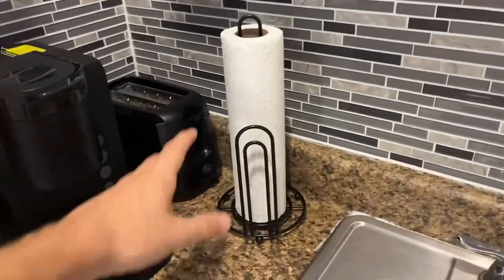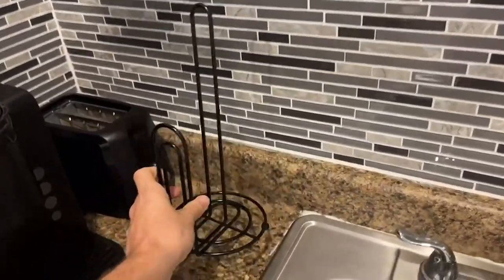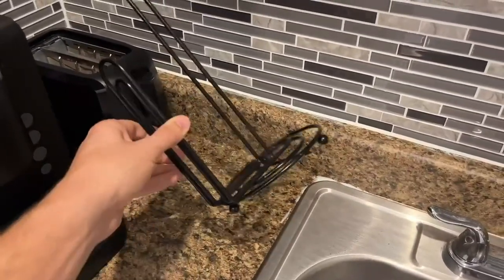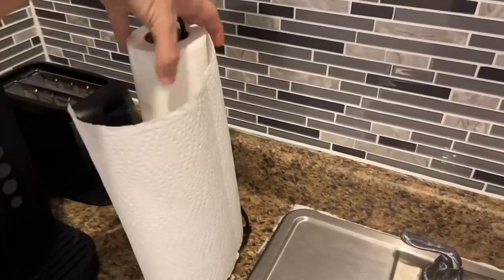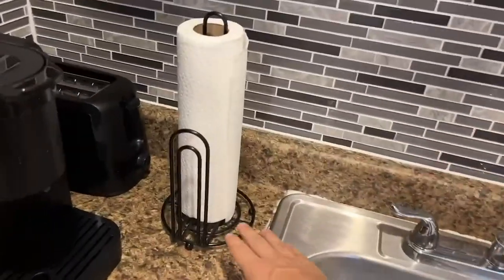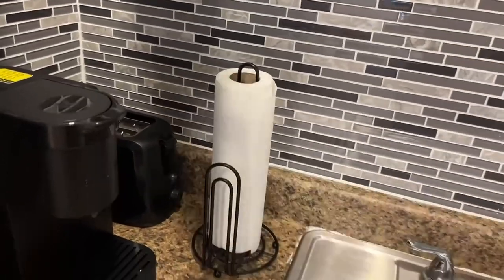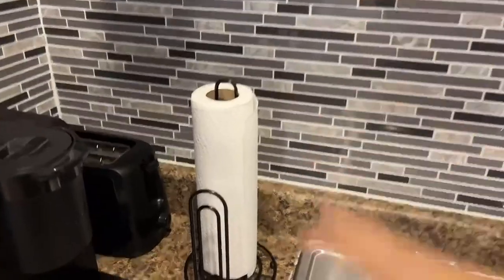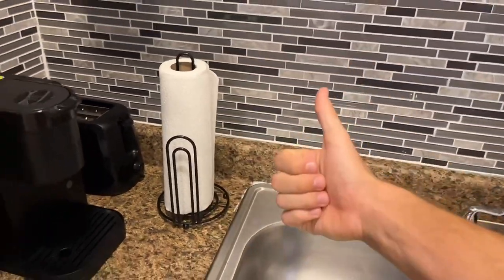Home Basics Wire Paper Towel Holder Review